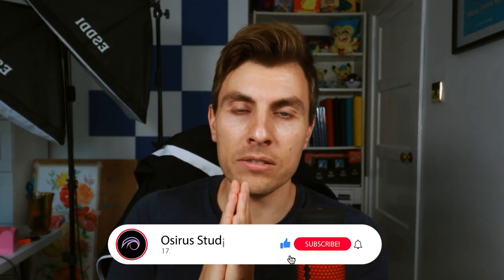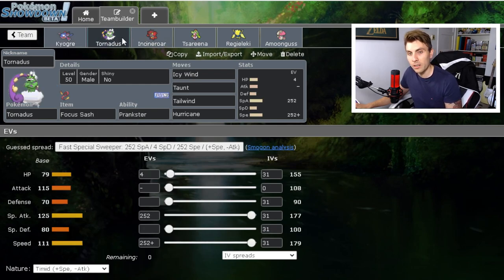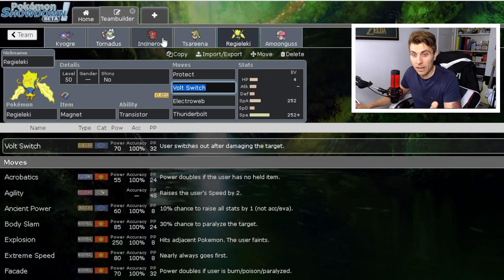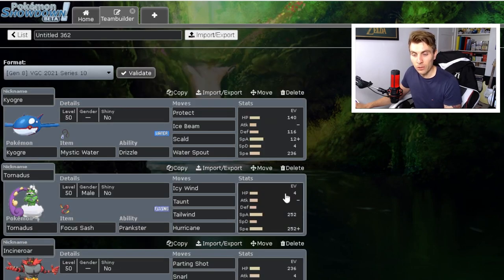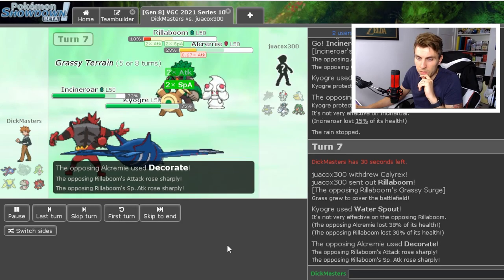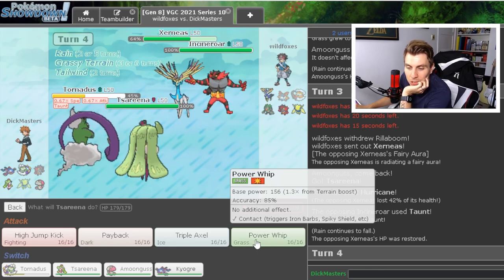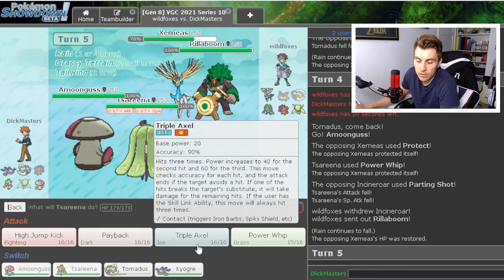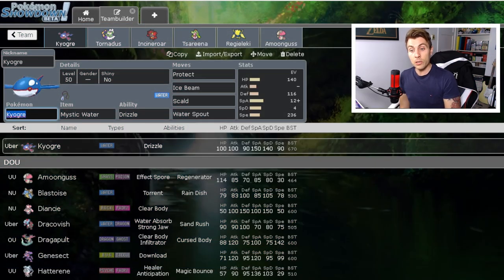SERIES 10 on SHOWDOWN KYOGRE TEAMS VGC 2021 Competitive Pokemon Sword and Shield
SERIES 10 on SHOWDOWN KYOGRE TEAM BUILDS VGC 2021 Competitive Pokemon Sword and Shield

Today we continue our series 10 content on Pokemon Showdown featuring a VGC 2021 team based around  Kyogre on the VGC 2021 Series 10 Showdown Ladder.  This team features Kyogre, Incineroar, Tornadus, Tsareena, Regieleki and Amoonguss. I play the team on the Showdown Series 10 ladder playing in the Pokemon VGC 2021 series 10 Format. Pokepastes Below.

Time Stamps
0:00 - Intro
0:50 -Team overview
13:30 - G1 vs Ice Rider Calyrex
19:00 - G2 vs Xerneas
28:25 - Outro